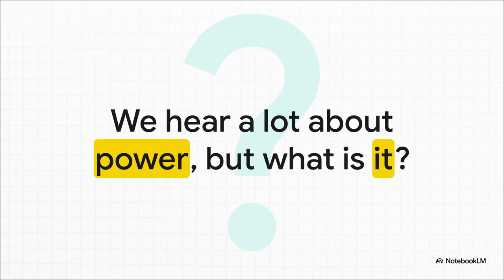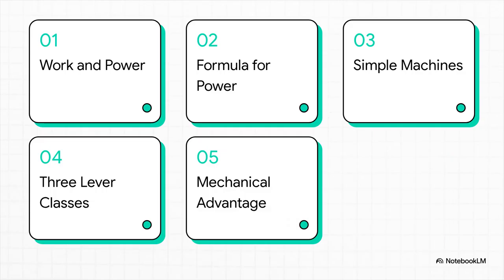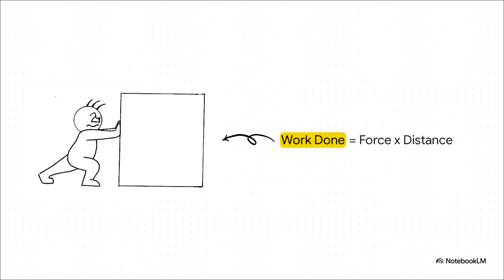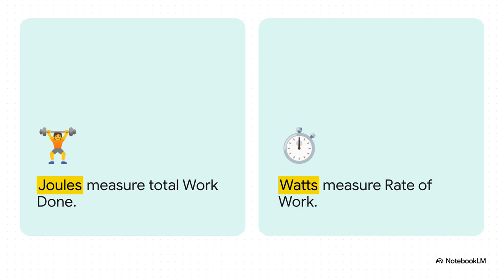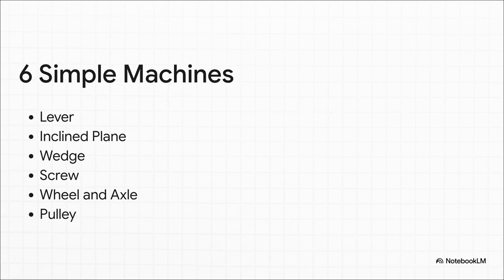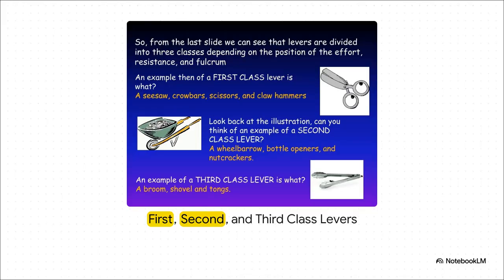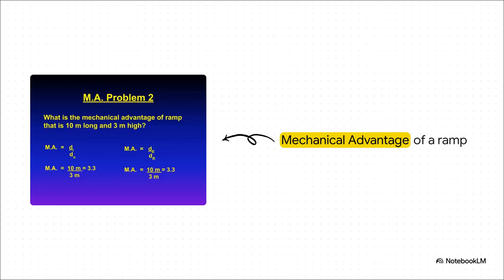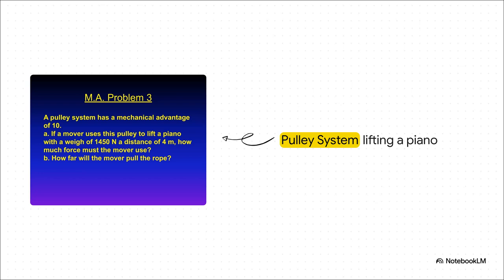Physics (Work, Power, Efficiency)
In this video we will learn basics of Work, Power and Efficiency. This video also covers Simple Machines and types of  mechanical levers.